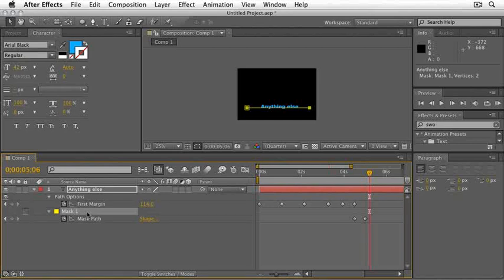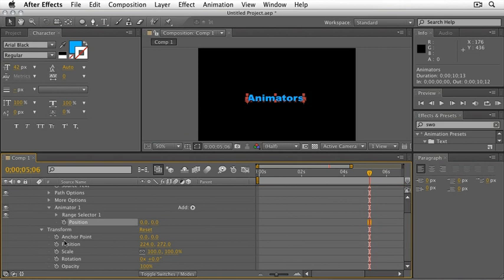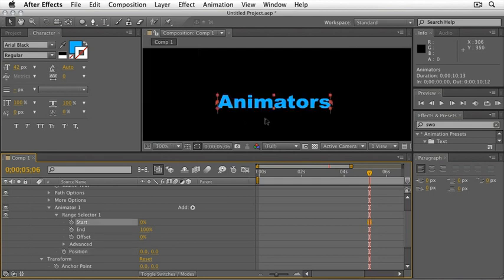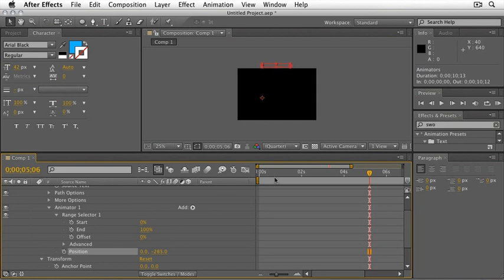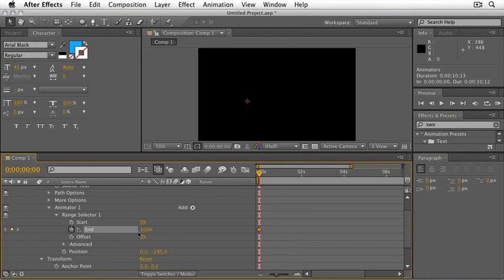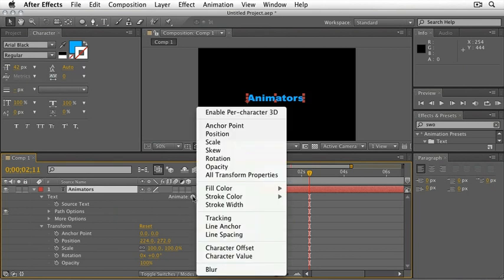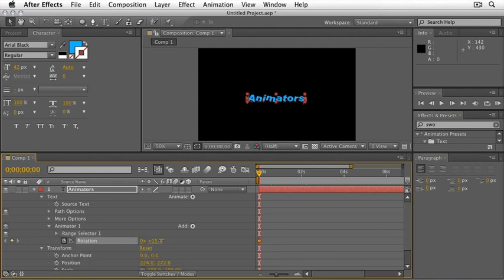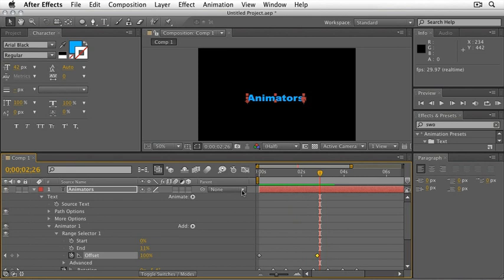TAEC5ES_P01_C04_L05